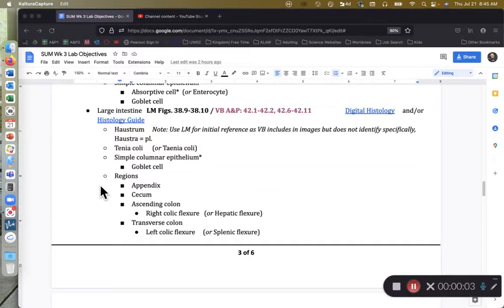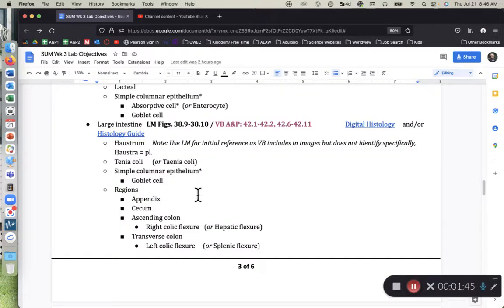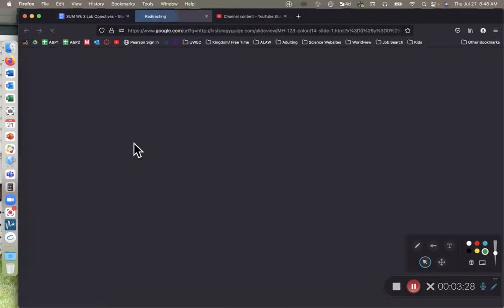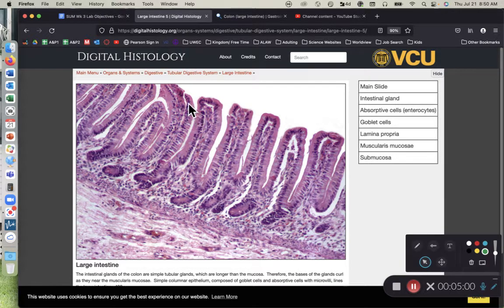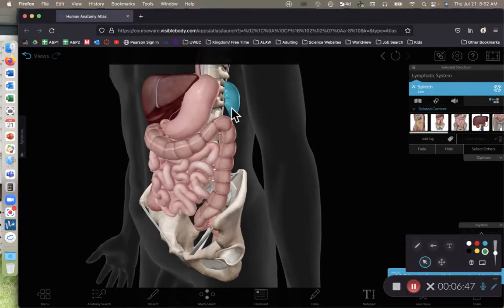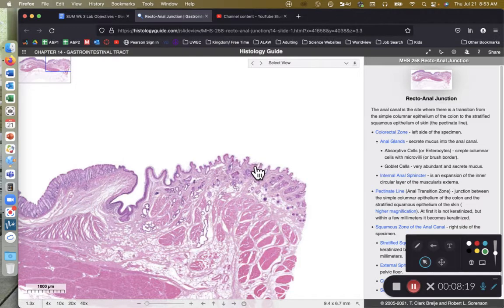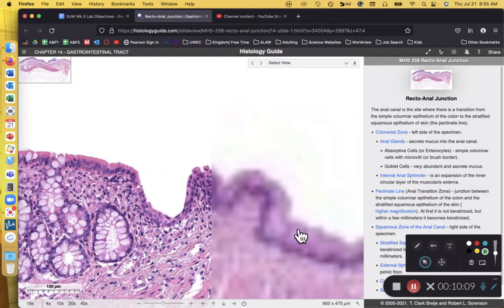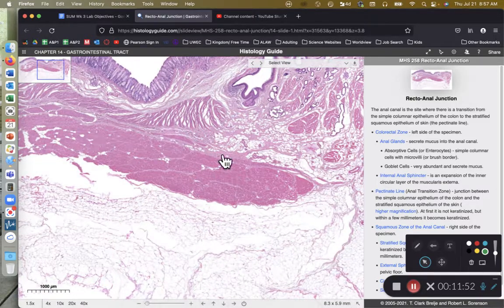BIOL 314 Lab Exercise 38 Large Intestine Anatomy and Histology